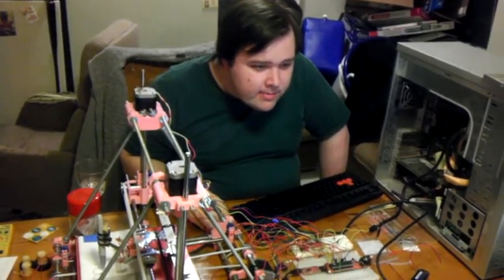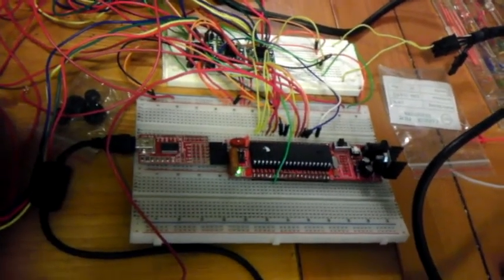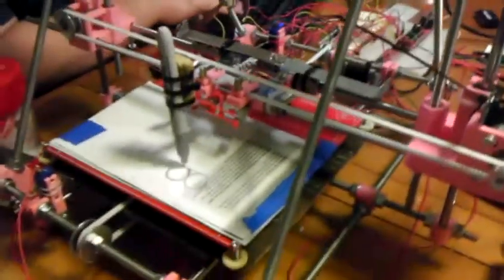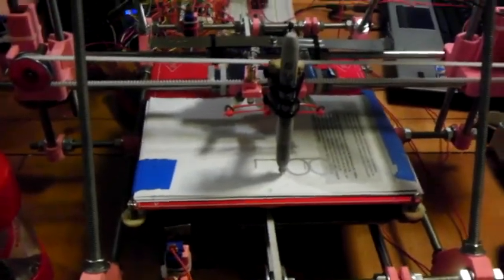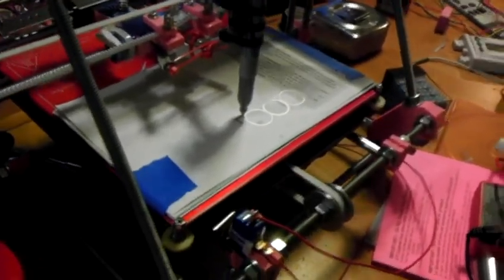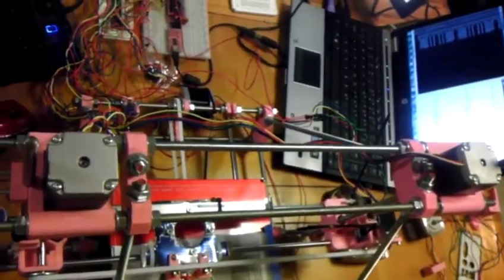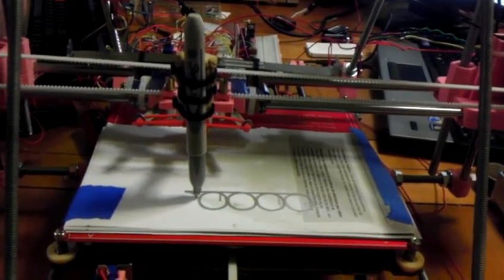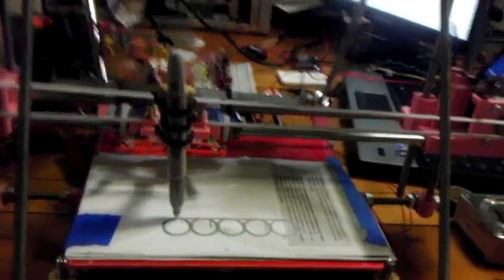Free Geek Arkansas Rep Rap Circle Pen Test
This is the second print using the RepRap Prusa Mendel with a sharpe for an extruder.  A few circles are rendered using Haskell to translate a few circles onto paper.  X. Y and Z axis are working...